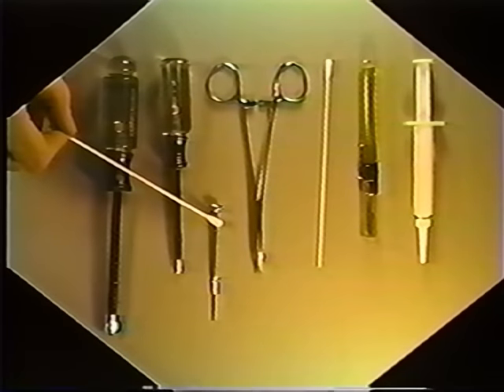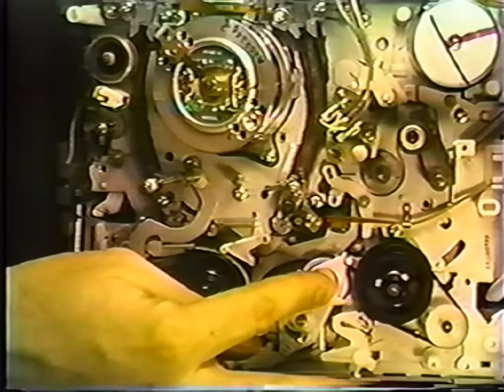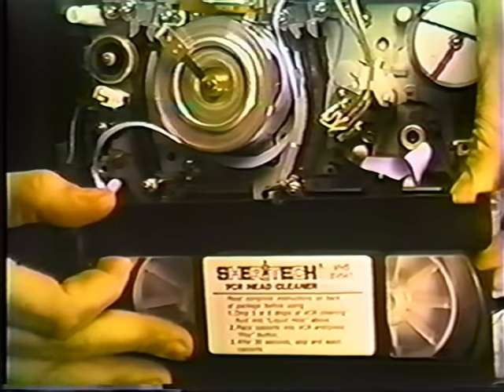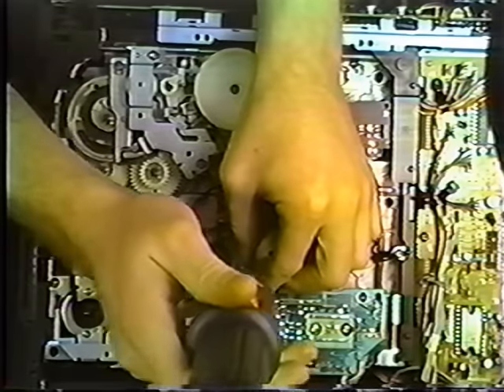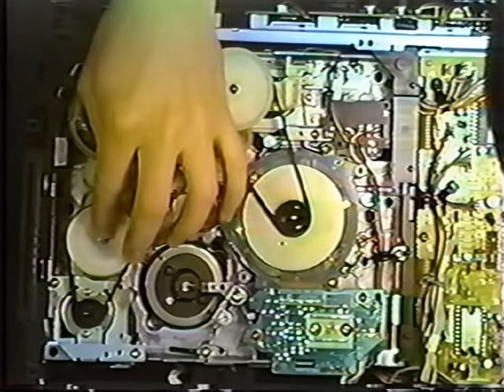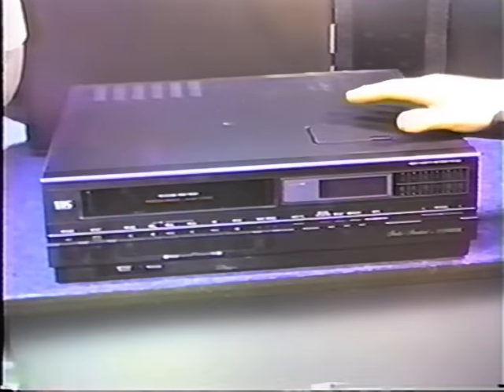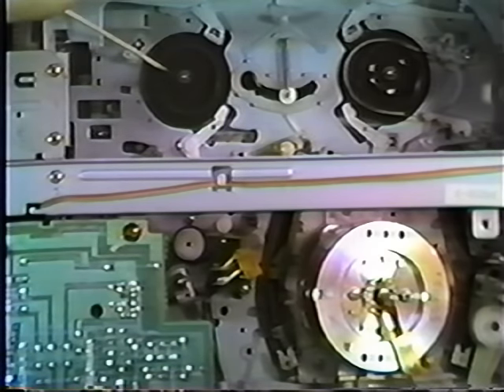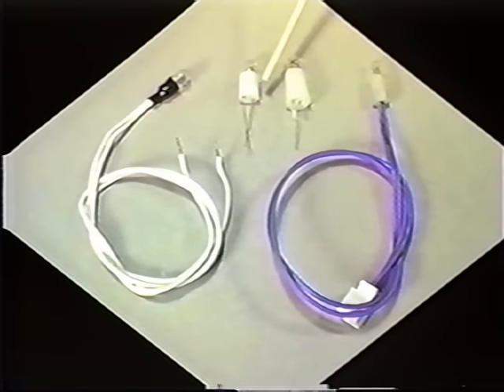A Layman's Guide to Minor VCR Repair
Covers the most common repair procedures on many 1980s VCRs. Not exactly a high-budget production (looks like it was recorded, edited, and distributed on VHS, with plenty of generational quality loss), but maybe it will help someone...